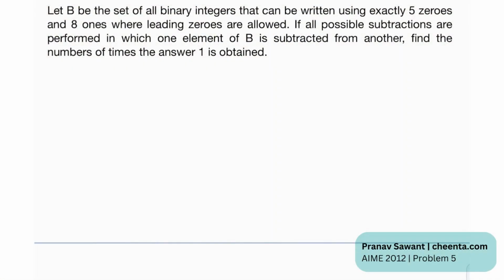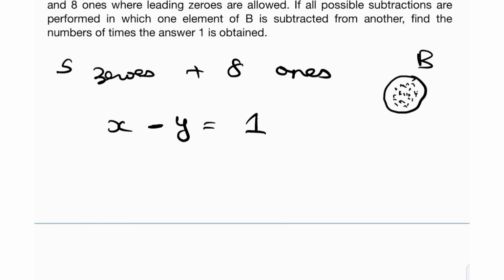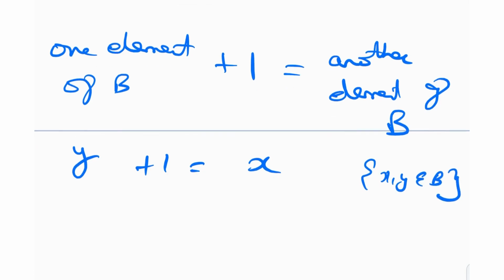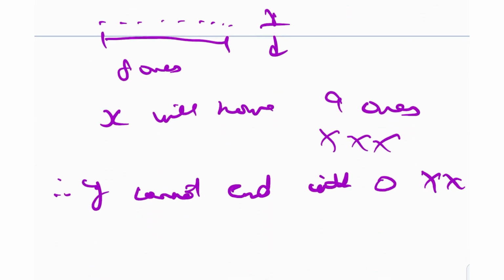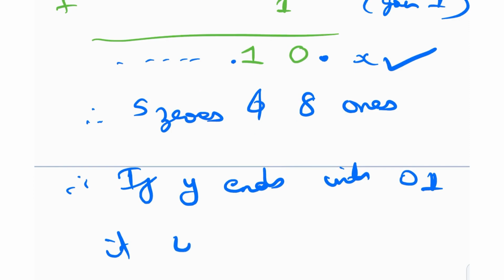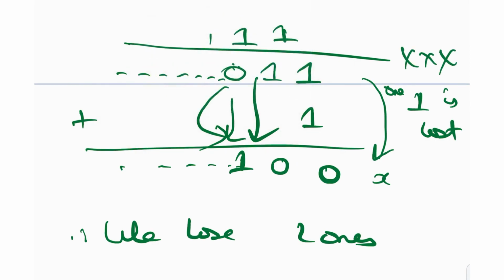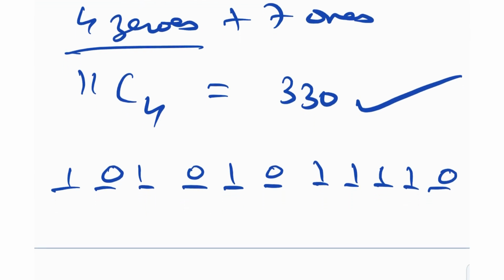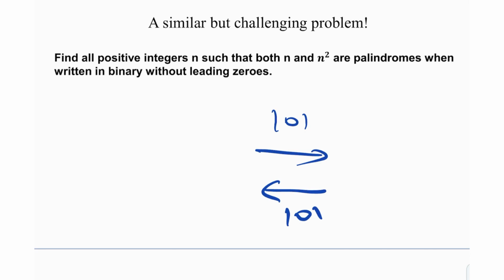Binary Integers & Counting | AIME 2012 | Problem 5 | Cheenta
In this video, we will solve Problem 5 from the AIME 2012 and learn :
- Binary Integers & Binary Addition
- Basic Counting Principles
- Book suggestions for AIME
- A similar but challenging problem!